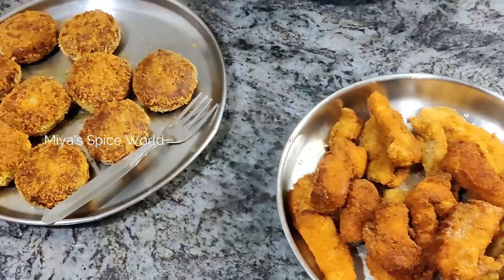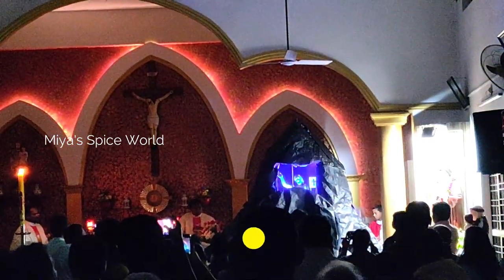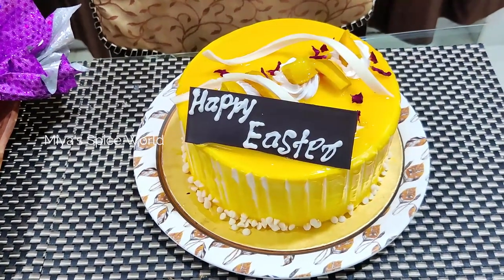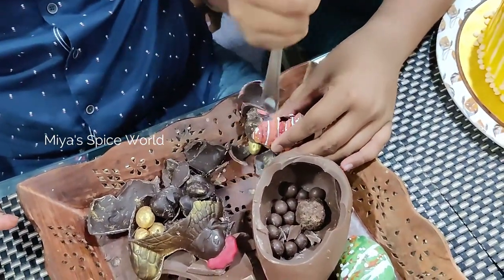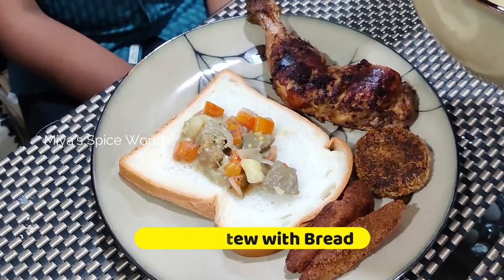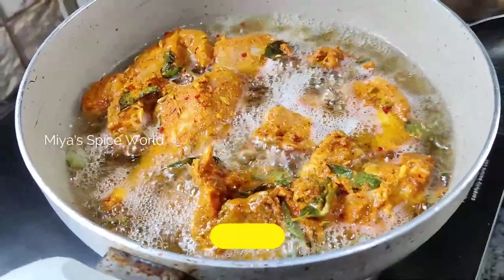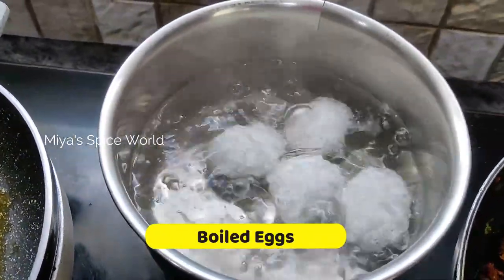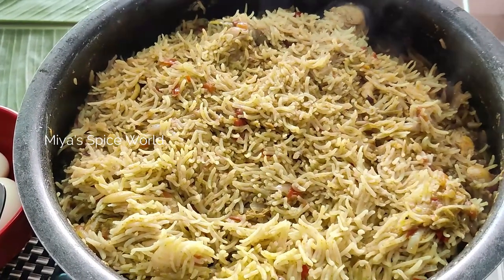Easter Vlog 2023 | Easter Sunday | Easter Eggs | Easter Lunch Dinner Ideas 2023 | Happy Easter 2023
Easter Day Celebration Menu | Easter Menu Recipes | Easter Dinner Ideas | Christian Food | Kerala Christian Food | Christmas Lunch Dinner Ideas | What Happened On Easter Sunday | Easter Menu Ideas 2023 |  Easter Special Recipes